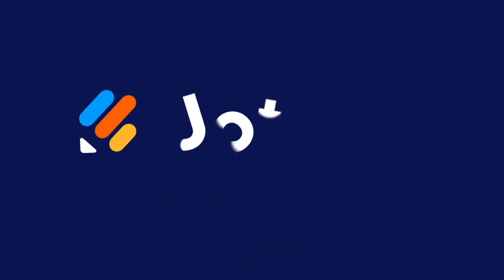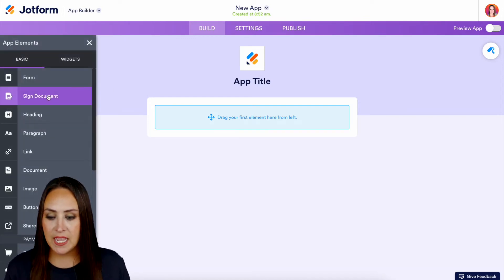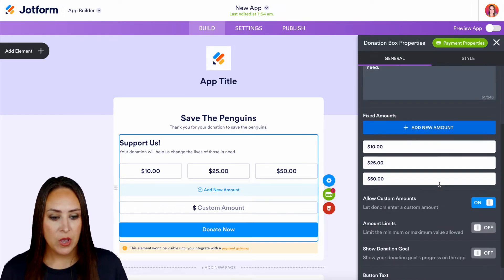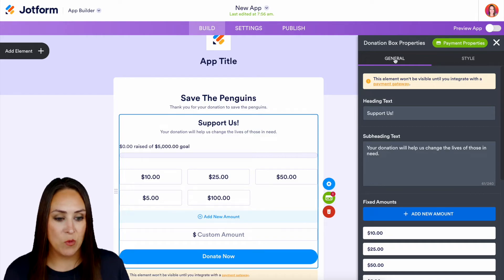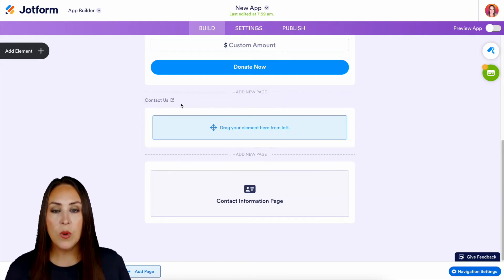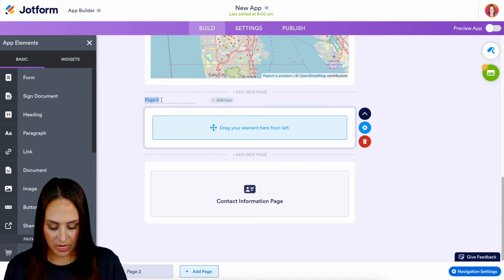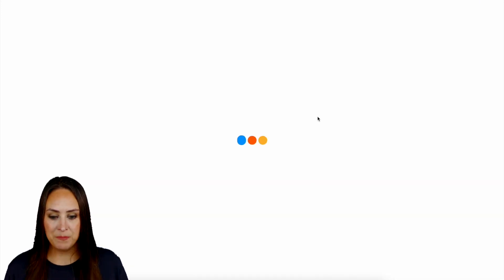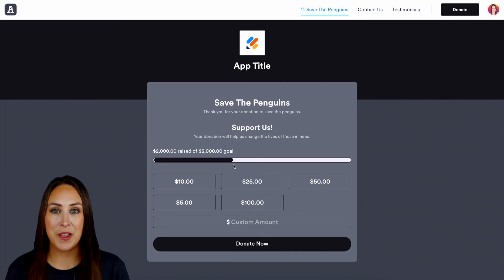How to Create a Free Mobile App With Jotform Apps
Creating a mobile app for free has never been easier than with Jotform Apps. Tune into this instructional video to learn how to build your own — all without any coding knowledge required.
LINKS & RESOURCES
👋 ABOUT JOTFORM
Hi, we're Jotform, a full-featured online forms platform that makes it easy to create robust forms and collect important data. Check us out